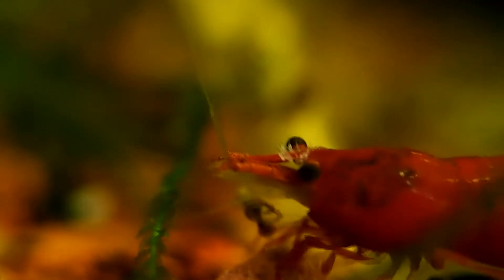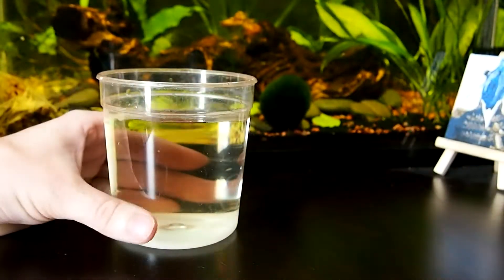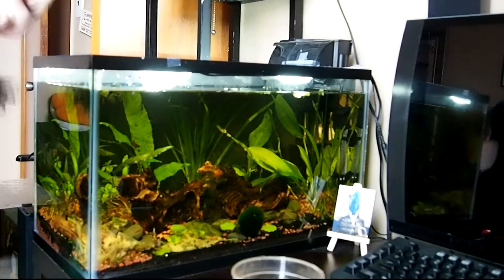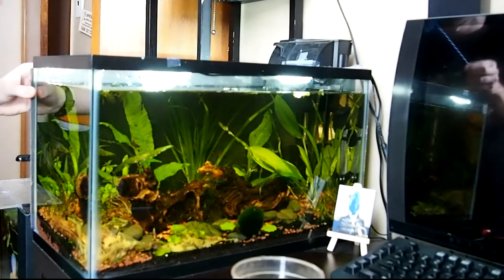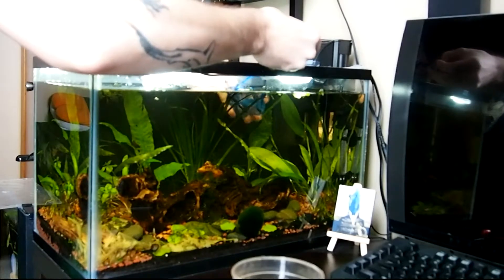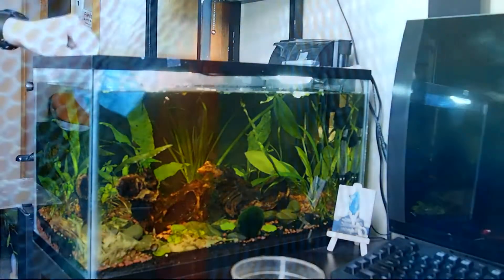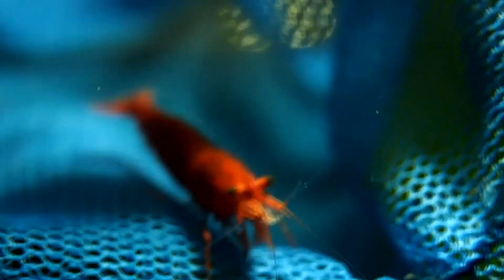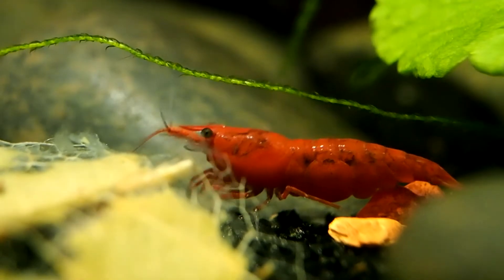Shrimp PARASITES?! Scutariella Japonica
Unfortunately, I found some parasitic worms on my neocaridina over the past 2 days.
Fortunately, they aren't too dangerous and treating them is fairly simple, though can take a couple weeks.